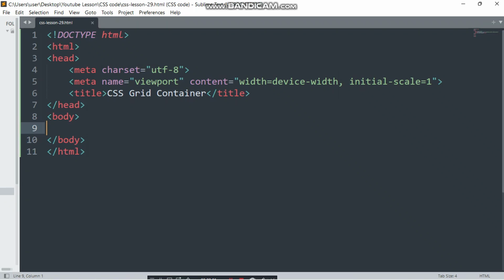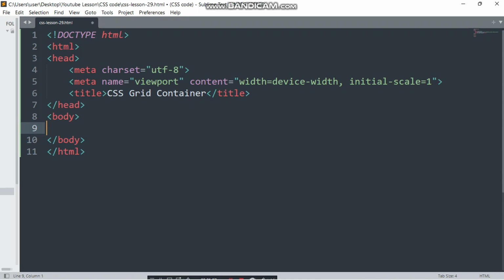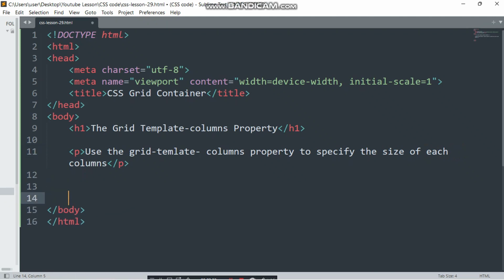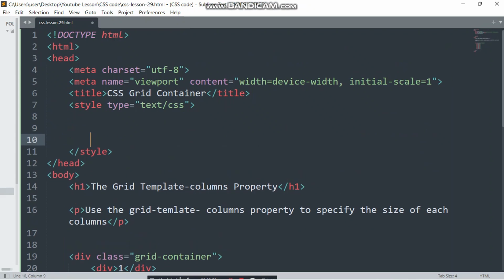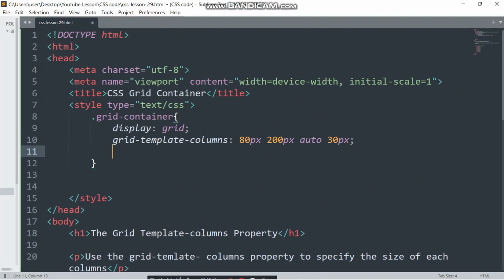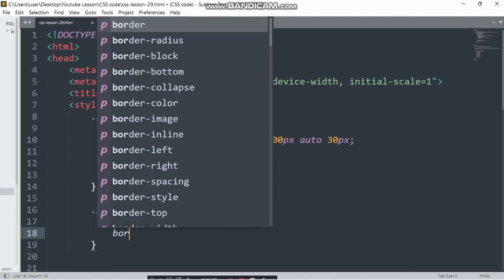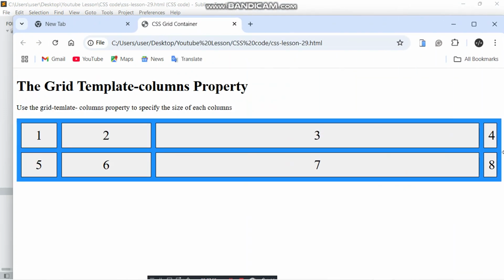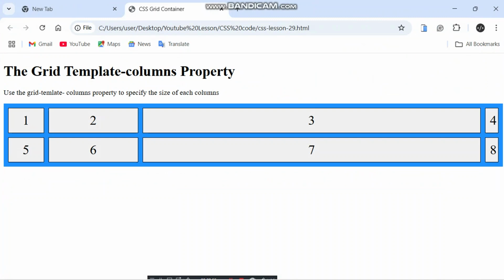CSS Grid Container Layout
Confused about Grid Containers? 🤔
In this quick and beginner-friendly tutorial, you’ll learn exactly what a Grid Container is and why it’s the foundation of powerful, responsive web design.
✅ Perfect for new developers, coding students, or anyone mastering CSS Grid.
🚀 Boost your layout skills and build beautiful websites faster than ever!